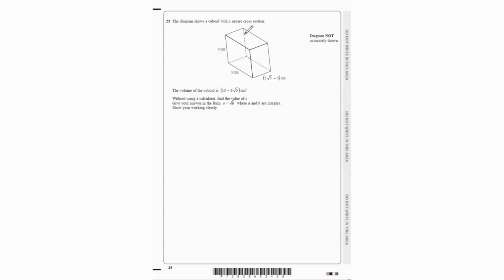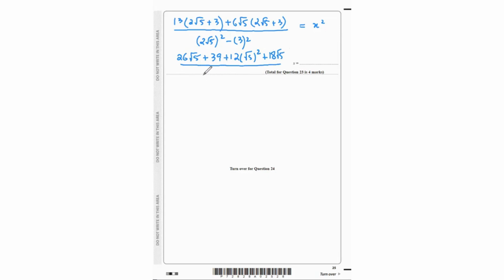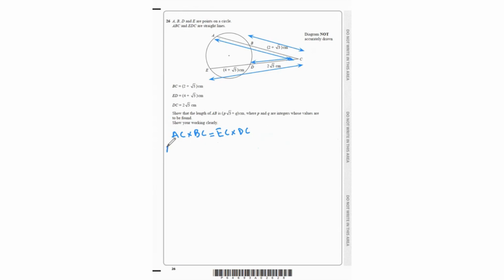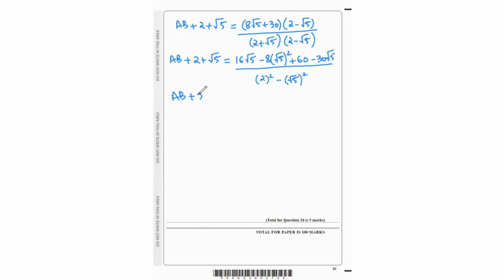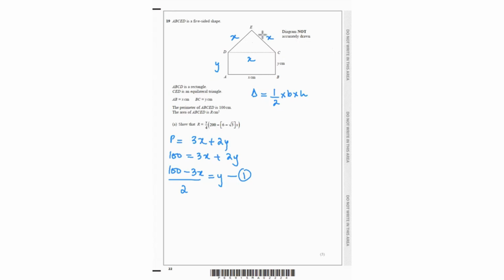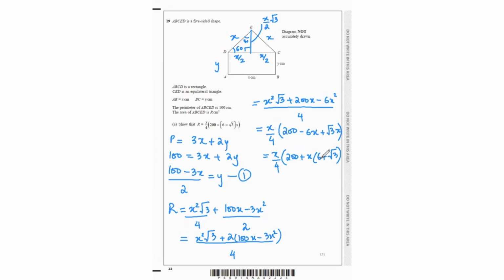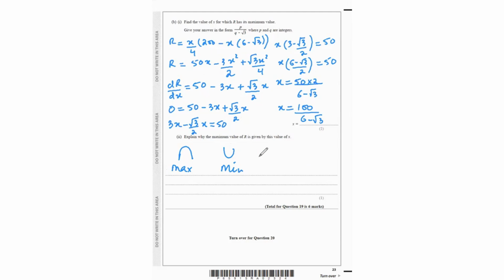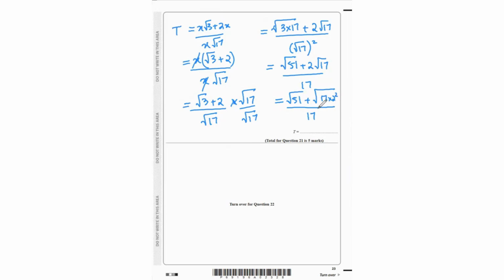Topic 44: Surds - Hard Questions | IGCSE Edexcel Maths | Exam Questions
In this video, we'll be diving in detail about how to solve exam style questions from IGCSE edexcel maths A higher past papers. The topic we'll be focusing on in this video is surds where we will be exploring how to use algebra to solve questions about expanding brackets with surds, simplifying surds and rationalizing denominators with surds using IGCSE edexcel maths A higher past paper questions.

Time Stamps:
00:00 - Intro
01:00 - Q1
06:42 - Q2
12:09 - Q3
19:45 - Q4